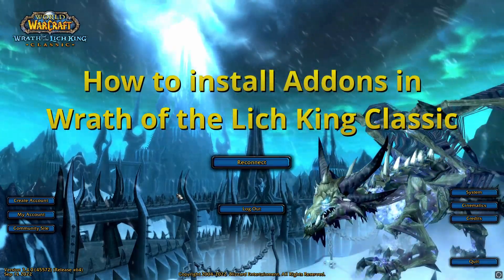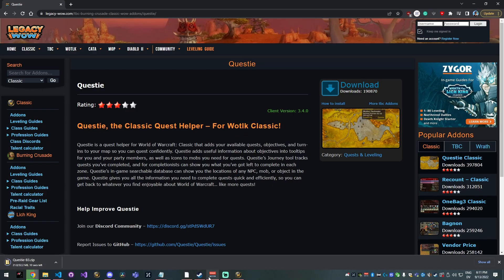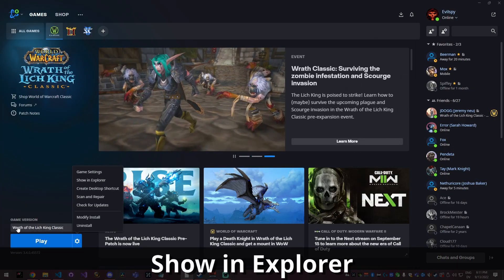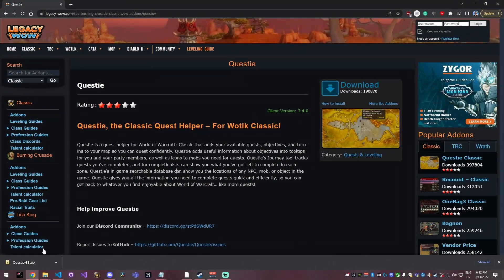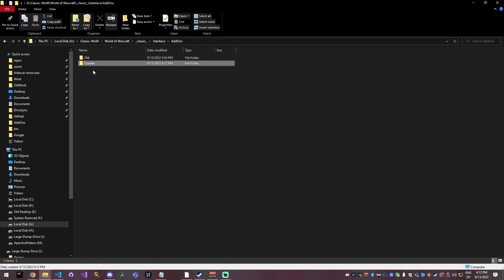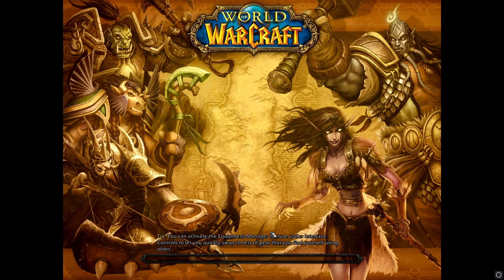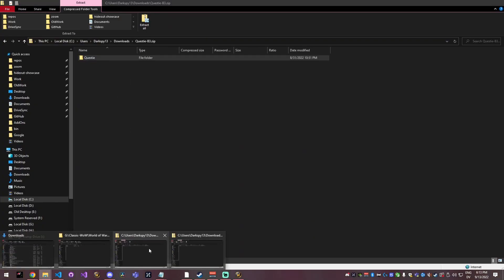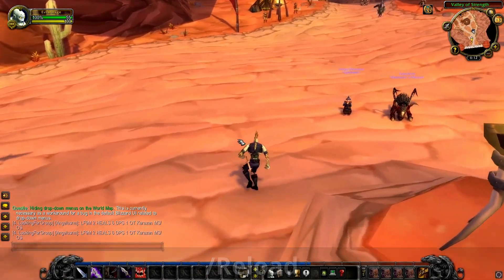How to Install WoW Addons - Wotlk Classic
This is a quick guide on how to install addons in World of Warcraft Wrath of the Lich King Classic.

While installing a new addon is a pretty simple, it can be a bit confusing.

This is a great refresher.

1. Download an addon
2. Unzip the folder
3. Move it to your addons folder
4. Locate your addons folder using the battle.net client
5. Click on "Show in Explorer" to find your client folder.
6. Once you have your addon copied into that folder reload the game.
7. Your addon should now be showing up!